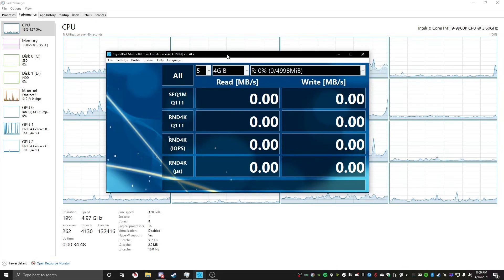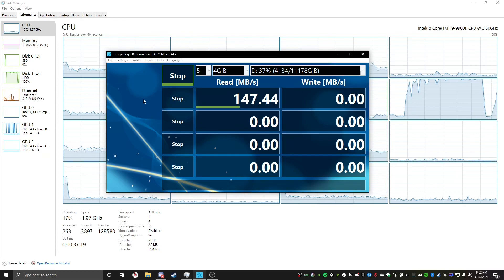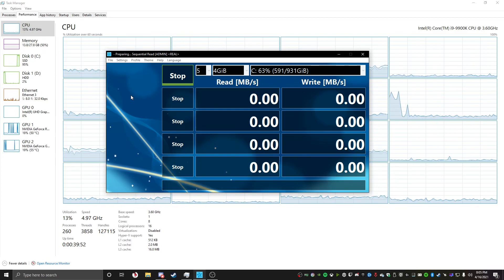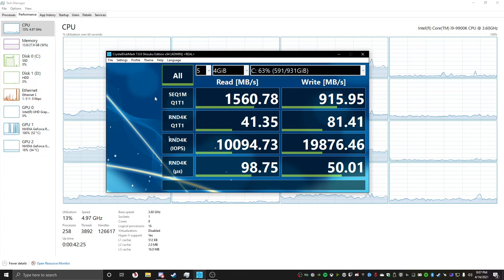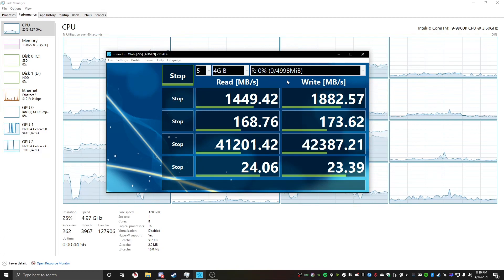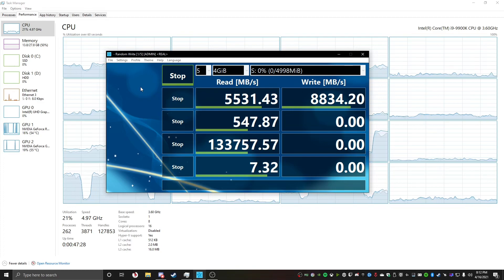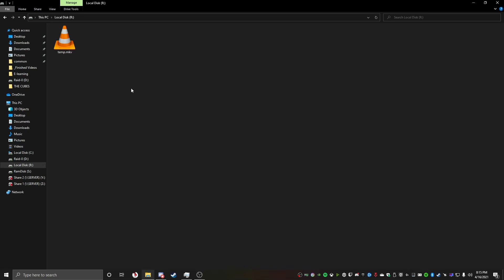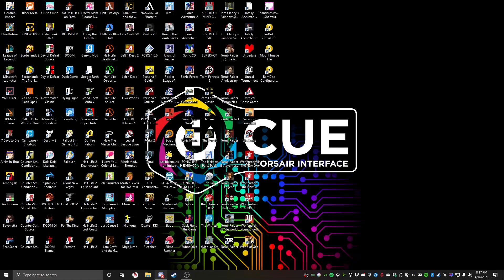Ramdisk Vs. VRAM Ramdisk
dedidated wam
lets do timestamps like a boss
Timestamps:
0:00 Intro
1:43 HDD Test
4:58 SSD Test
8:07 Ramdisk Test
10:47 VRAM Ramdisk Test
14:15 Copy Tests
15:56 Outro